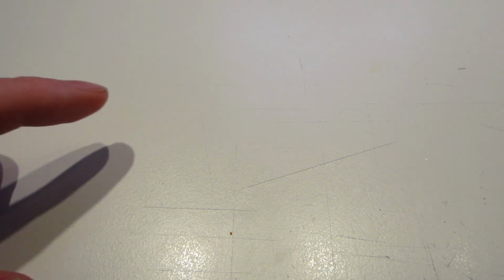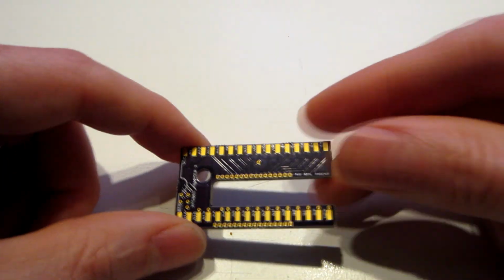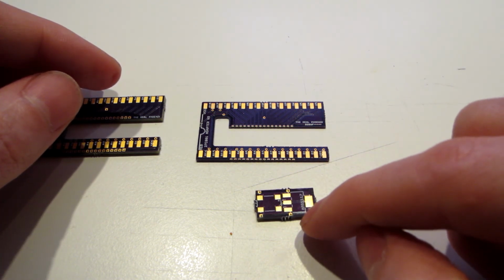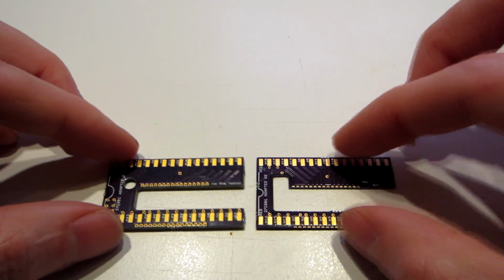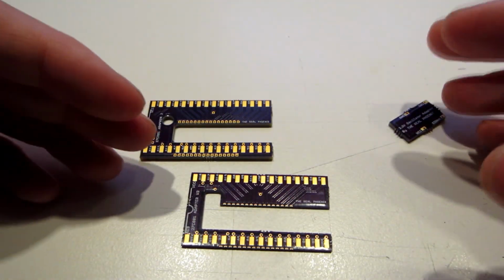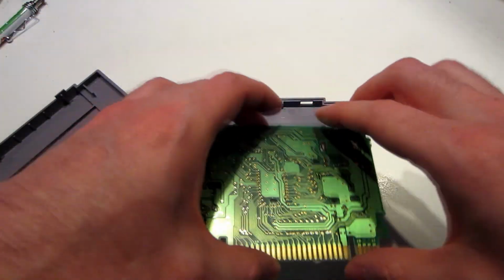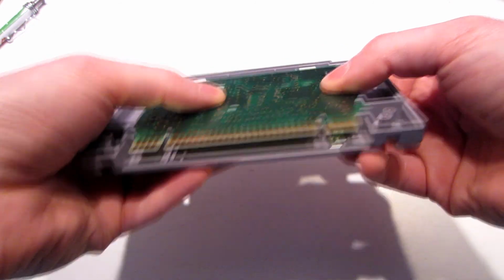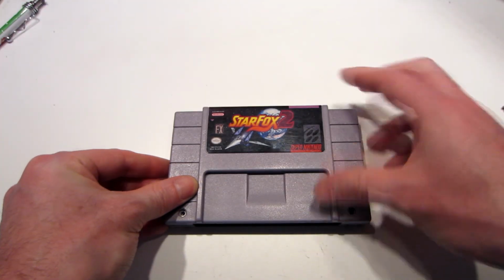[Tutorial] Super Nintendo Repro Cart - Level 03 - Medium - Starfox 2 Adapter V3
Hey everyone!
First, sorry for the poor quality, but I realized too late I was too far when filming. I've tried to zoom in but quality got reduced. Sorry!
Here's the V3 of my adpater for using a 27C801 on a Stunt Race FX donor cart for making a Star Fox 2 reproduction. I'm also showing you the small adapter for replacing the oscillatior circuit on the board.

You can use from 25 to 27Mhz 7.00mm x 5.08mm SMD 4pin oscillator.

Hop you like it.